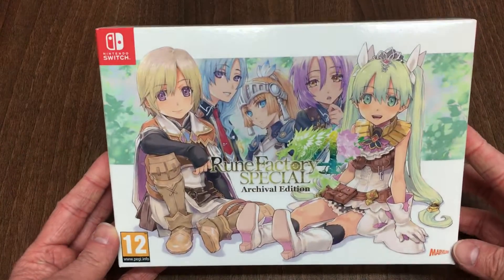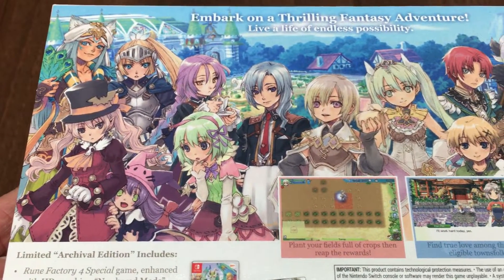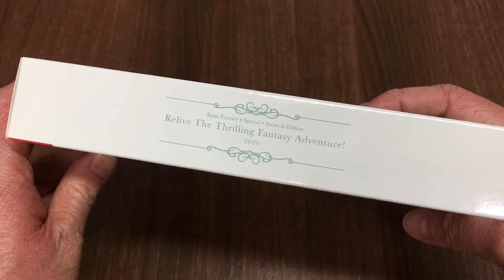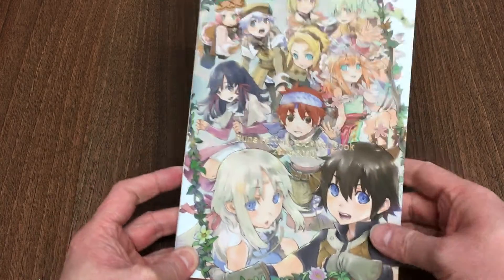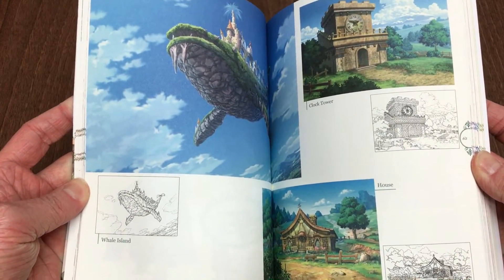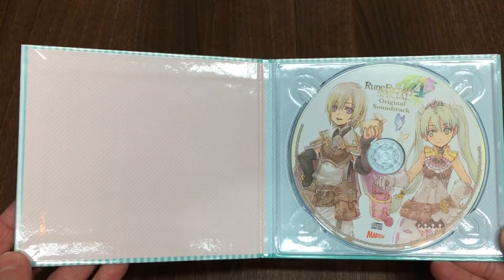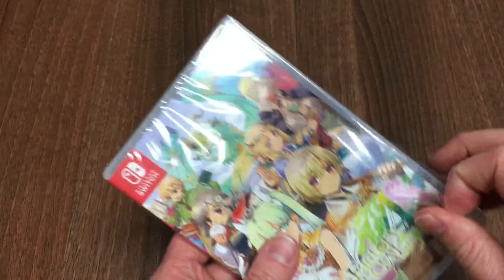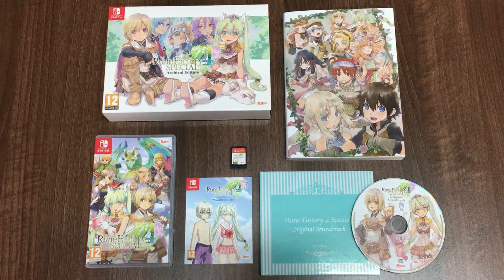Rune Factory 4 Special - Archival Edition Unboxing [NINTENDO SWITCH]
Take a closer look at the 'Archival Edition' of Rune Factory 4 Special which launches 28th February 2020 on the Nintendo Switch within Europe and Australia and is available to order from the Marvelous Games Store.

About Rune Factory 4 Special:
Experience the world-famous fantasy farming adventure like never before, with HD graphics in fully remastered form.

The joys of growing crops, catching fish, and raising monsters await players old and new, while seasoned explorers will be delighted to discover an updated opening movie.

Other farm-fresh features include Newlywed mode, which introduces special episodes about living the married life and new in-game cutscenes.

Additionally, an even higher difficulty mode for expert players to take on a challenge that’s truly worthy of their skills.